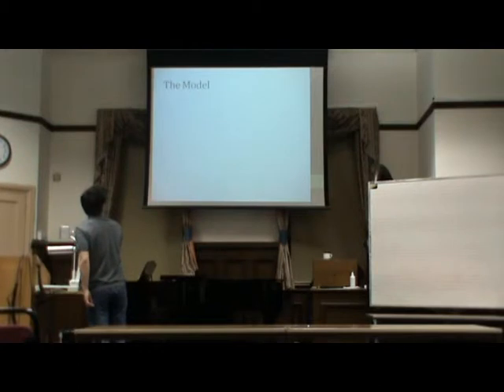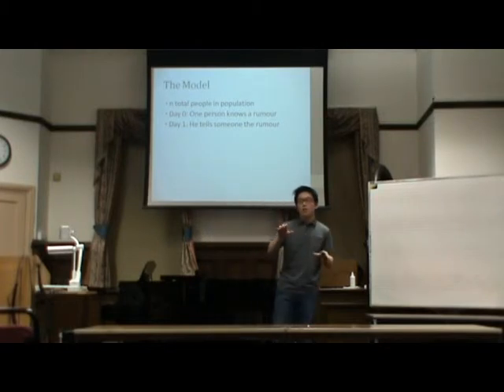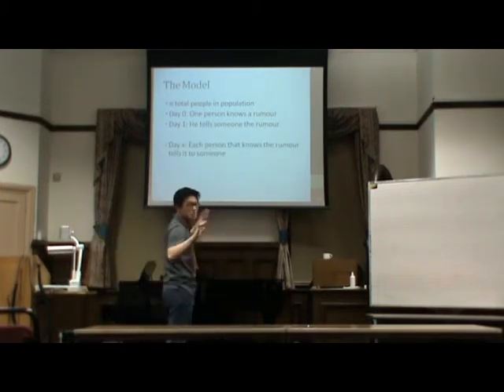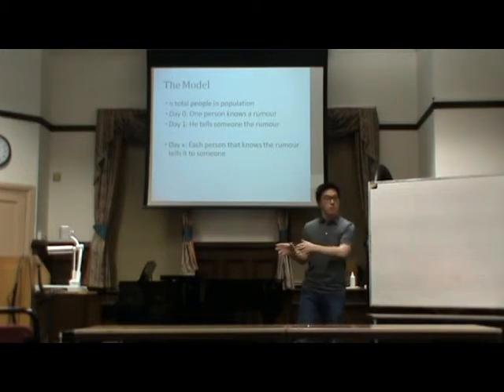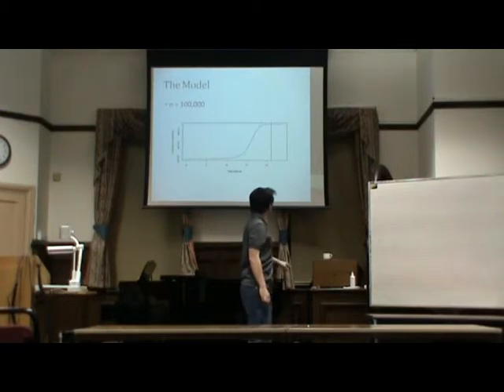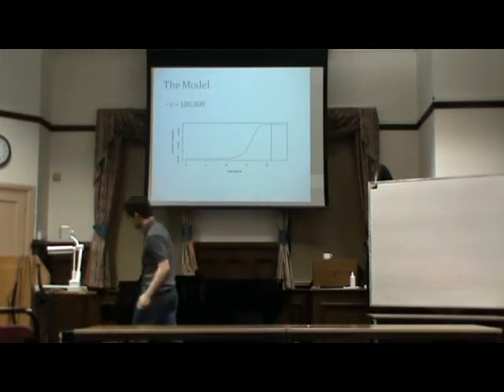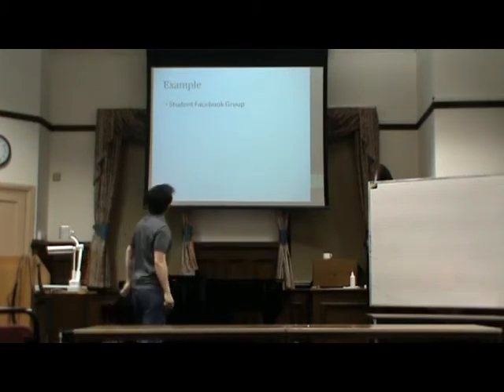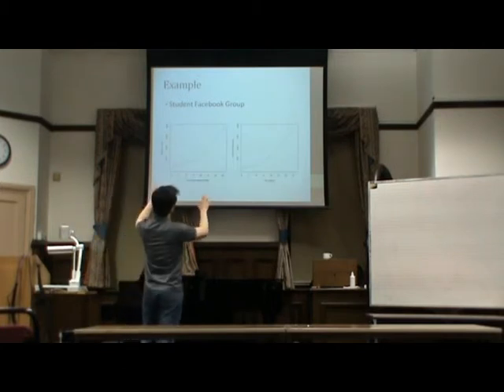David Zhang - Rumour Spreading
Treasurer David Zhang's speech on rumour spreading and social media delivered on the 31st January 2013

Comments and feedback welcome